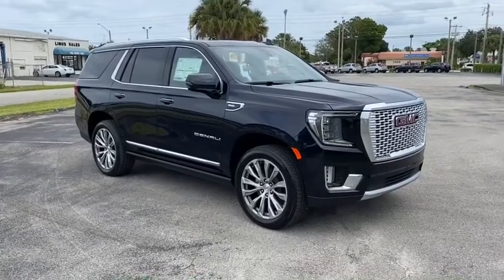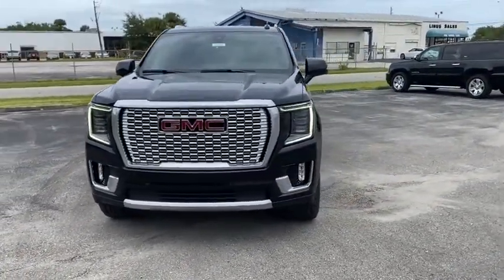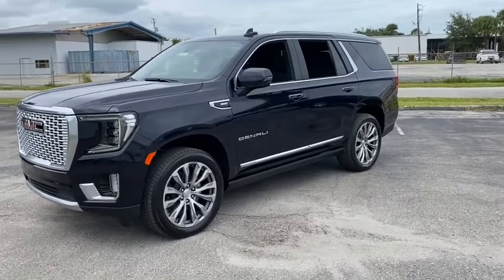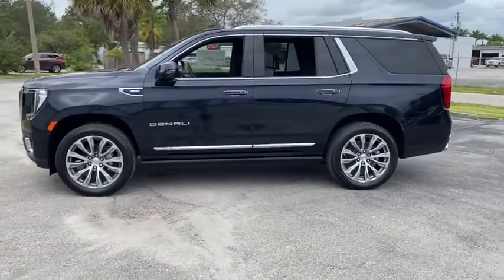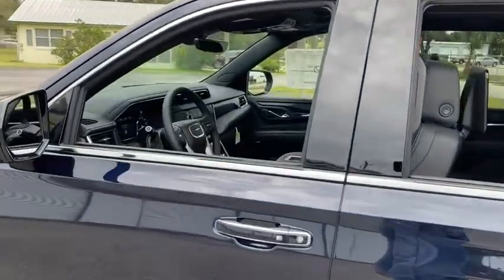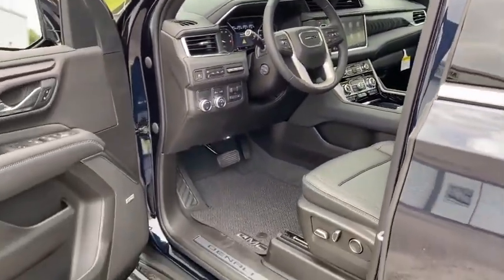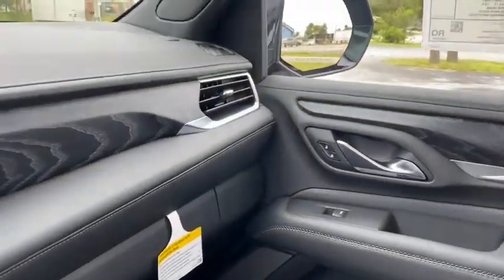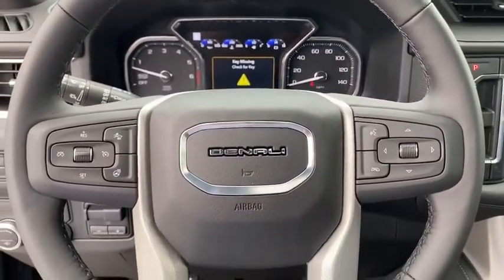2021 GMC Yukon Vero Beach, Fort Pierce, Port Saint Lucie, Stuart, Sebastian, FL 21056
Midnight Blue Metallic New 2021 GMC Yukon available in Vero Beach, Florida at Linus Automotive. Servicing the Fort Pierce, Port Saint Lucie, Stuart, Sebastian, FL area.

Linus Automotive
1401 8th Ave

Recent Arrival!brbrMidnight Blue Metallic 2021 GMC Yukon Denali RWD 10-Speed Automatic with Overdrive EcoTec3 6.2L V8brbrWE DELIVER TO YOUR HOME OR OFFICE !!!